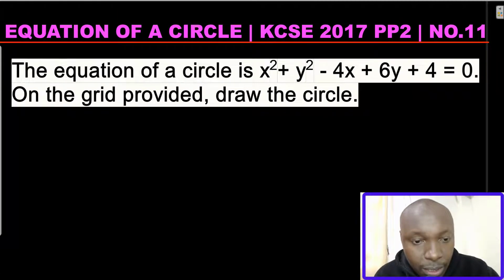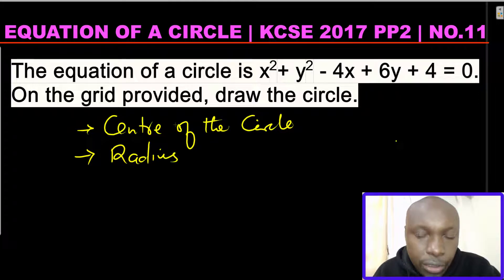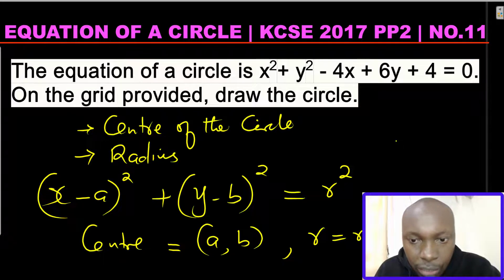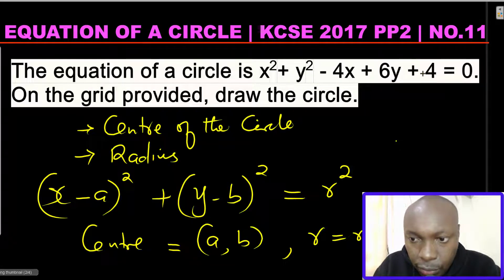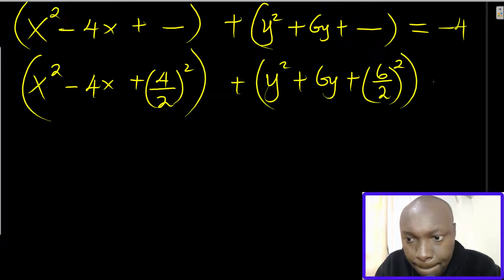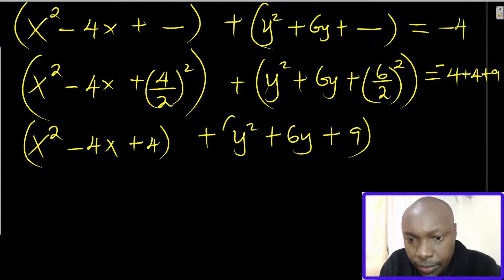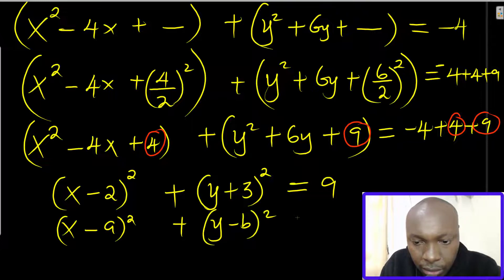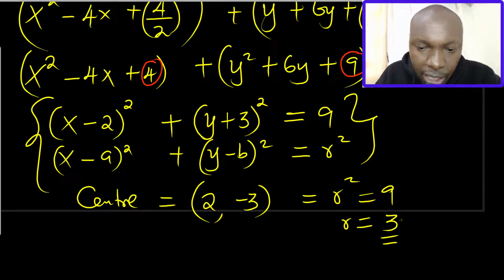EQUATION OF A CIRCLE KCSE 2017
Let's learn how to find the center of a circle and draw the circle